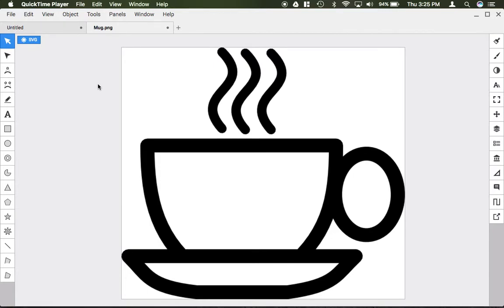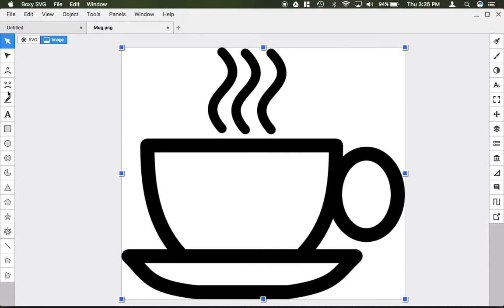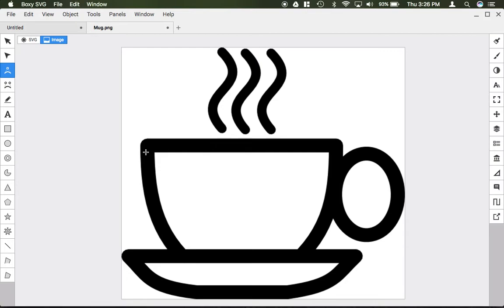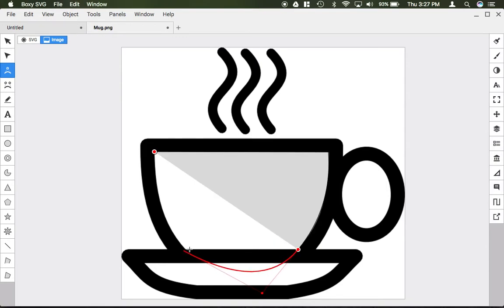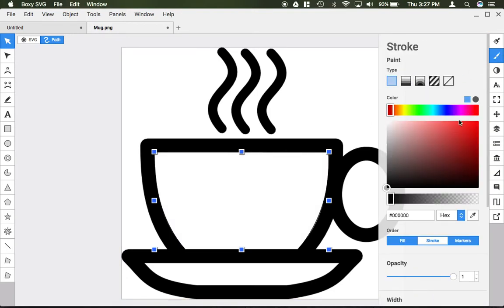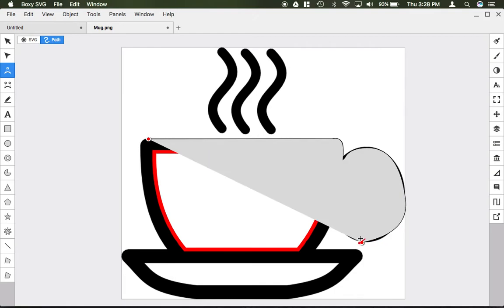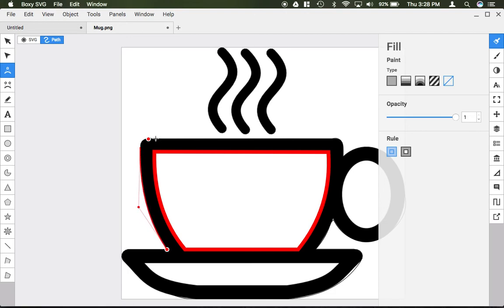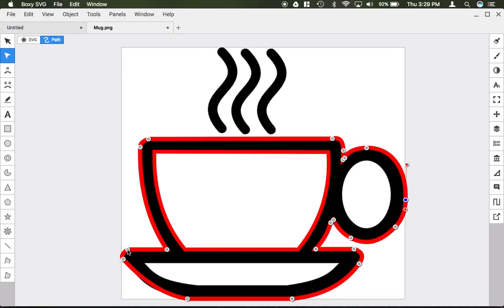How to use the pen tool and trace images in Boxy SVG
In this video, Mr. E demonstrates how to trace images using the pen tool in the Boxy SVG vector design program.